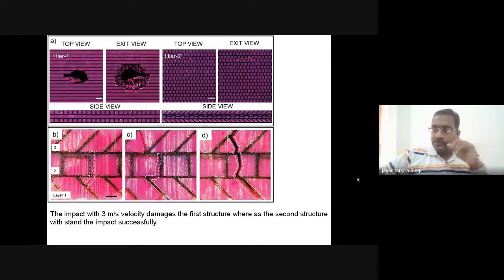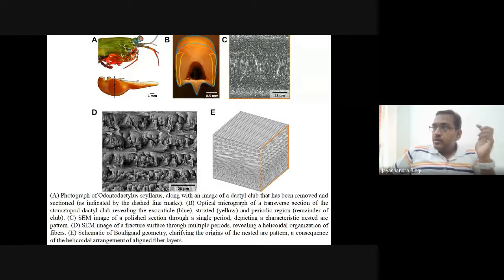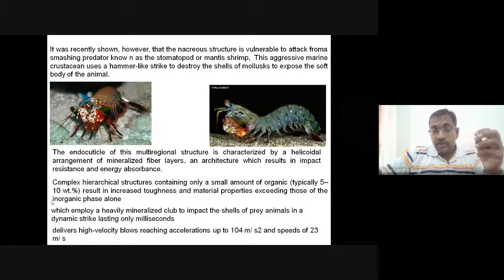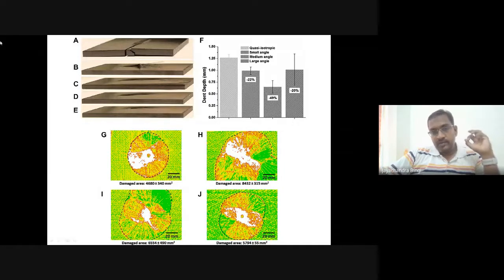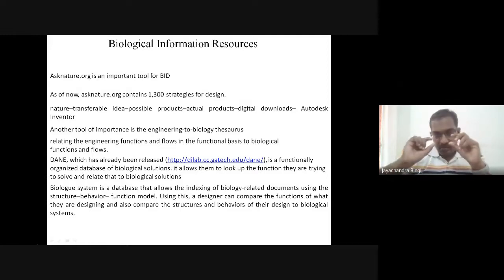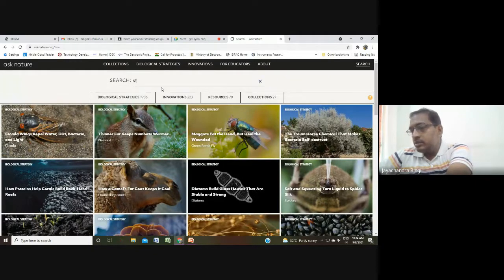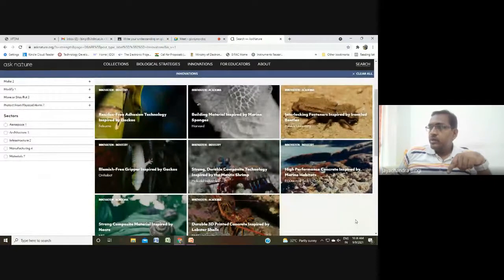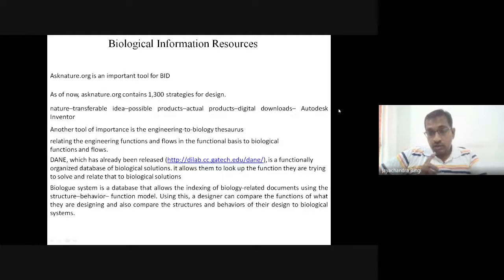BID Course 13 - Bio inspired impact resistance